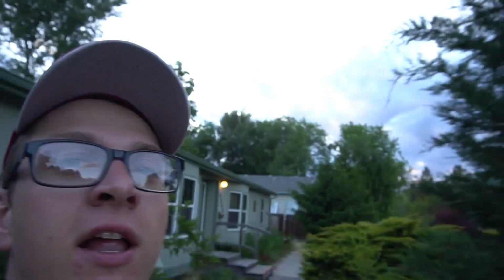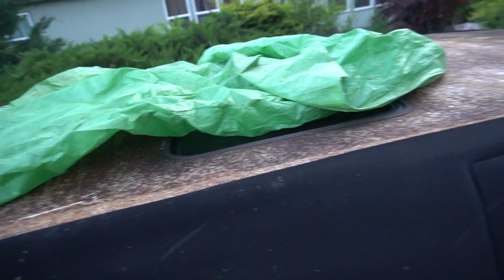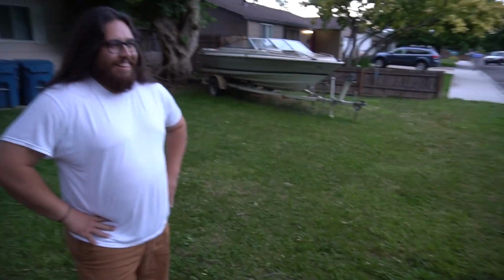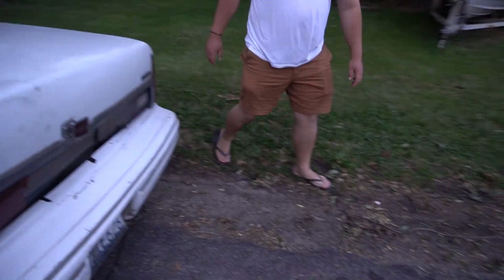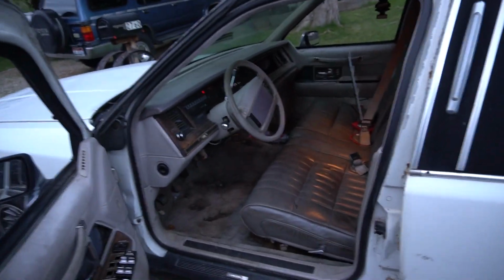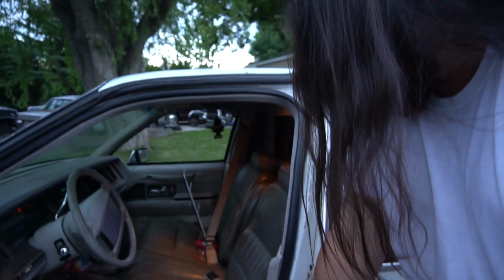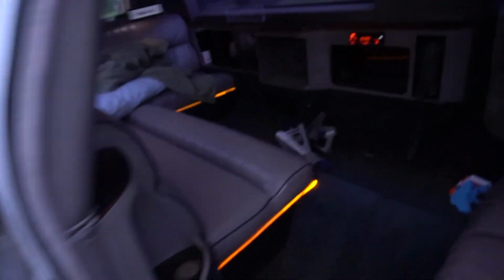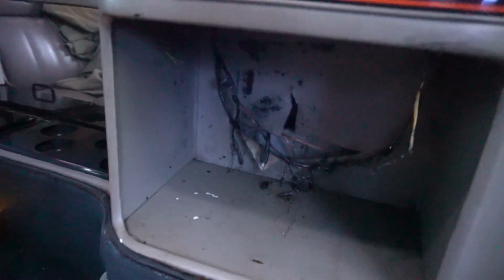ROSS MEETS THE LIMO FOR THE FIRST TIME (Emotional. Don't click if you don't wanna cry. On god)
SEND US STUFF:
Braden Carlson
141 N Palmetto Ave
Eagle,ID 83616